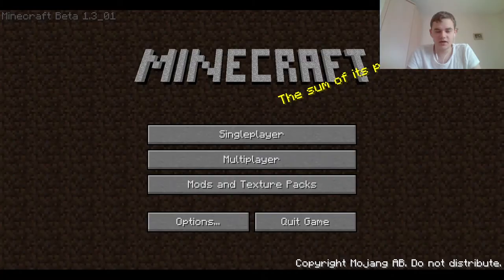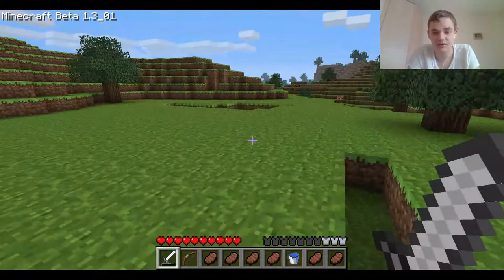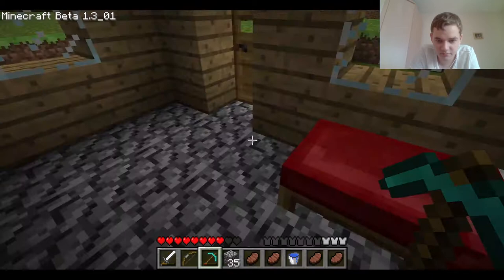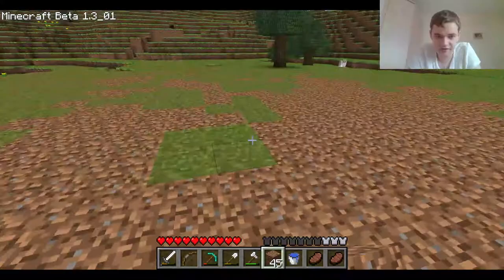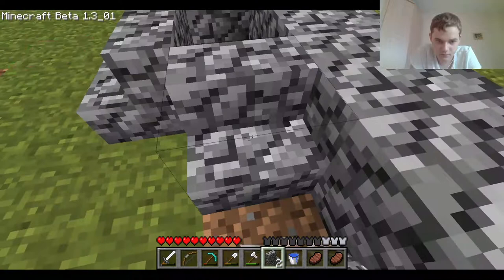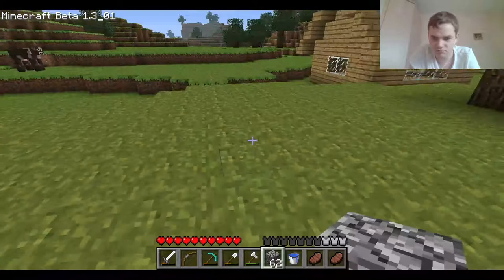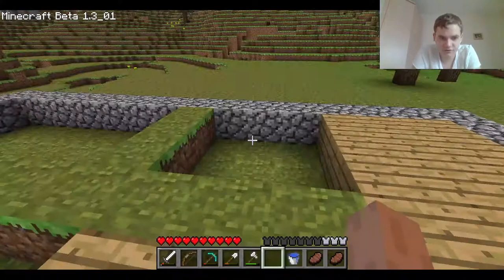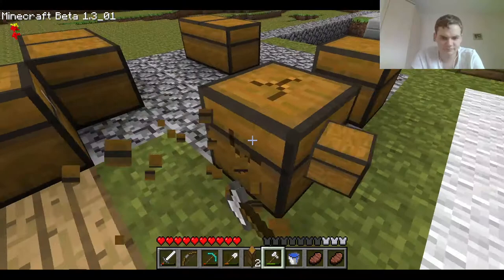Beta 1.3_01 | Episode 5 | Minecraft History Survival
0:00 "Epic" by TheFatRat
0:18 "Gymnopédie No 1" by Erik Satie
2:36 "Silence" by Mother Nature
2:50 "Gymnopédie No 1" by Erik Satie
3:39 "Airport Lounge" by Kevin MacLeod
5:17 "The House of Leaves" by Kevin MacLeod
5:34 "Creeper goes BOOM!" by Mojang
5:38 "Airport Lounge" by Kevin MacLeod
7:59 "The Builder" by Kevin MacLeod
8:01 "Airport Lounge" by Kevin MacLeod
8:07 "The Builder" by Kevin MacLeod
8:18 "Airport Lounge" by Kevin MacLeod
9:18 "Hyperfun" by Kevin MacLeod
9:58 "The Builder" by Kevin MacLeod
10:28 "Hyperfun" by Kevin MacLeod
10:37 "The Builder" by Kevin MacLeod
11:49 "Hyperfun" by Kevin MacLeod
12:44 "Quirky Dog" by Kevin MacLeod
12:58 "Hyperfun" by Kevin MacLeod
15:06 "The Forest and the Trees" by Kevin MacLeod
15:42 "Quirky Dog" by Kevin MacLeod
16:20 "The Forest and the Trees" by Kevin MacLeod
17:18 "Gymnopédie No 2" by Erik Satie
18:00 "Quirky Dog" by Kevin MacLeod
18:13 "Gymnopédie No 2" by Kevin MacLeod
20:08 "George Street Shuffle" by Kevin MacLeod
21:48 "Quirky Dog" by Kevin MacLeod
21:55 "George Street Shuffle" by Kevin MacLeod
22:55 "Quirky Dog" by Kevin MacLeod
23:02 "George Street Shuffle" by Kevin MacLeod
24:25 "Quirky Dog" by Kevin MacLeod
24:31 "George Street Shuffle" by Kevin MacLeod
24:53 "Look Busy" by Kevin MacLeod
26:39 "Wallpaper" by Kevin MacLeod